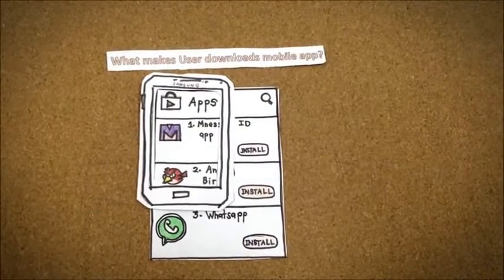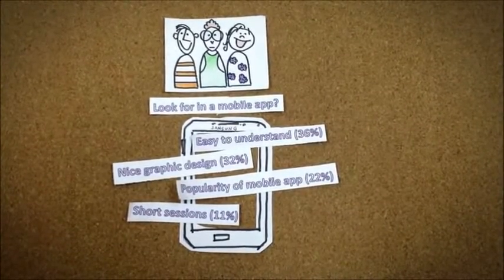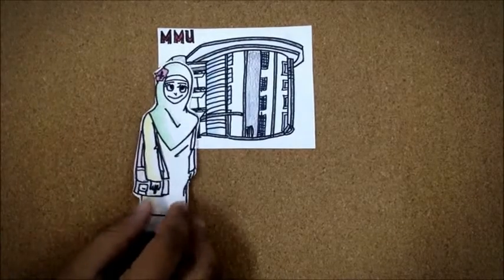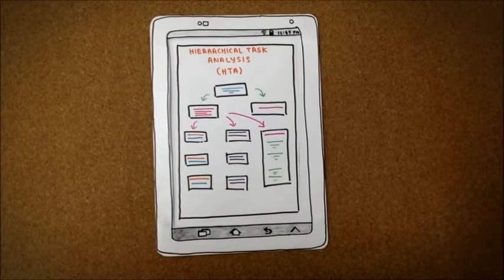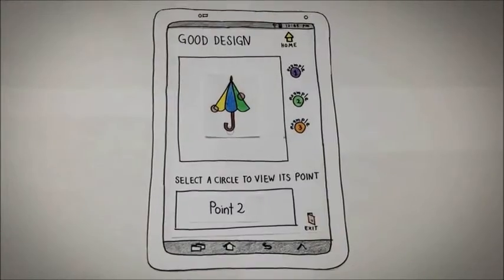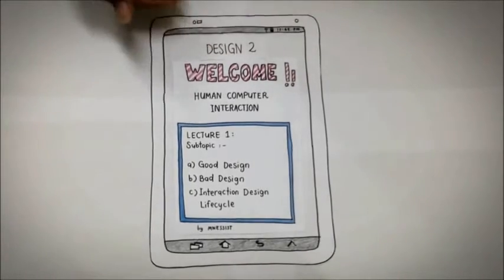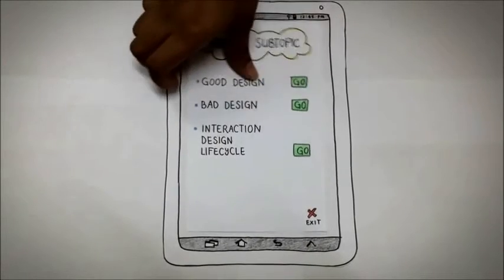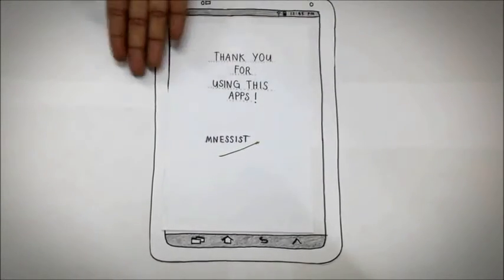THI3461 Interaction Design by MNESSIST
Interaction Design Mobile e-Learning Application by Mnessist

Assignment 1 THI3461

Name: Nur Aishah Binti Azman
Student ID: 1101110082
Name: Azriah Binti Ahmad
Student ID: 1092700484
Name: Muhammad Syamsuddin bin Shamshir
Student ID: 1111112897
Name: Zuamira Binti Abd Hadi
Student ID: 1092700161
Name: Nurul Fatihah Ismail
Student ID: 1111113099